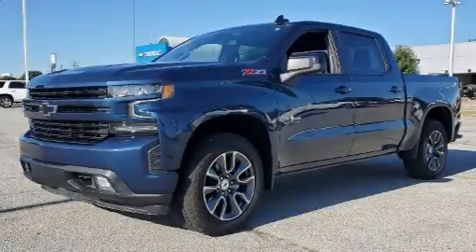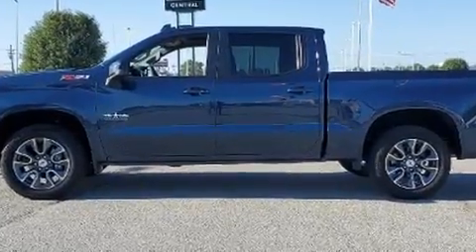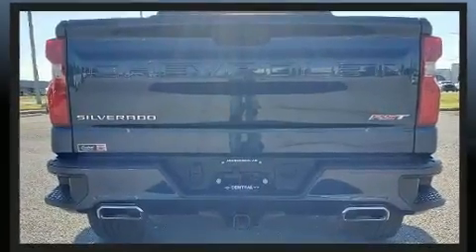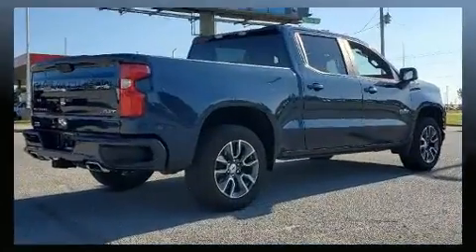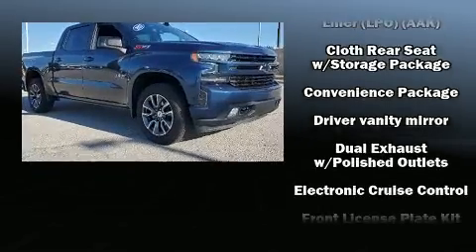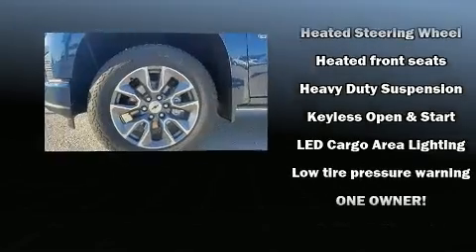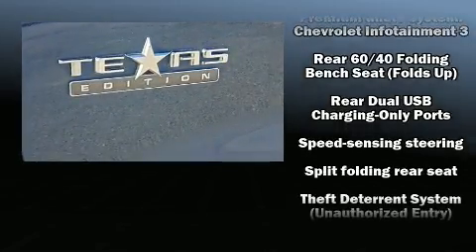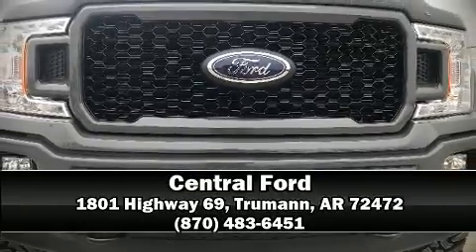2021 Chevrolet Silverado 1500 RST in Trumann, AR 72472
Central Ford
1801 Highway 69

Experience driving perfection in the 2021 Chevrolet Silverado 1500. With less than 20,000 miles on the odometer, this vehicle proves competitive in its price class based on its condition and value. Chevrolet infused the interior with top shelf amenities, such as: a trip computer, a rear step bumper, an outside temperature display, tilt and telescoping steering wheel, power windows, remote keyless entry, and more. Chevrolet ensures the safety and security of its passengers with equipment such as: dual front impact airbags with occupant sensing airbag, front side impact airbags, traction control, brake assist, a security system, and 4 wheel disc brakes with ABS. For added security, dynamic Stability Control supplements the drivetrain. A Carfax history report indicates just one previous owner. We have a skilled and knowledgeable sales staff with many years of experience satisfying our customers needs. They'll work with you to find the right vehicle at a price you can afford. Please don't hesitate to give us a call.